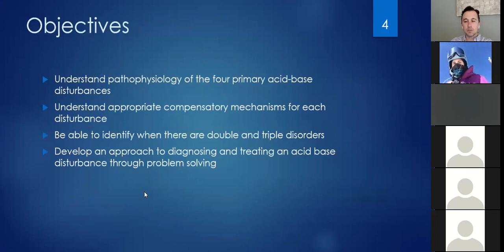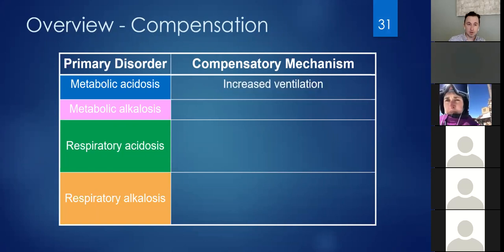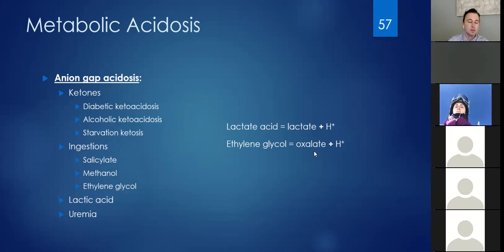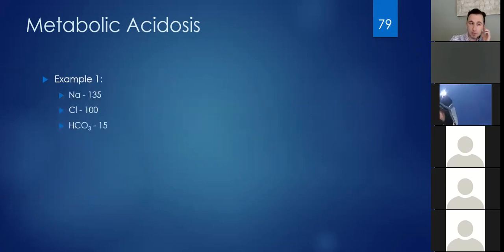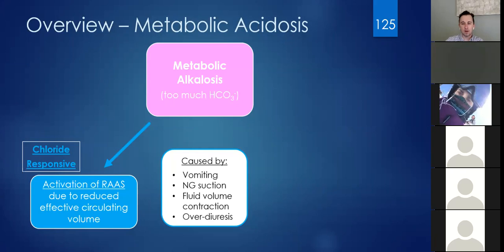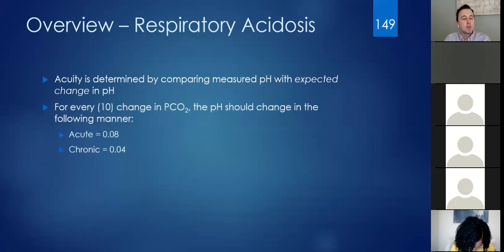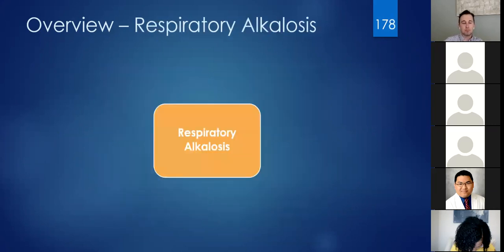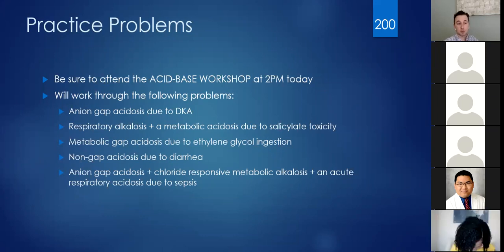March 2021 Noon Report - Acid Base Disturbance